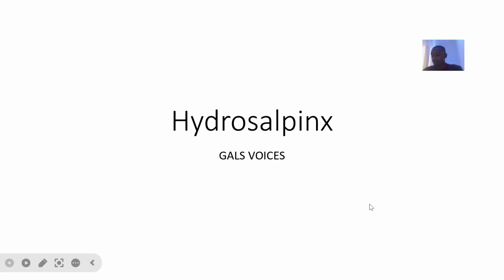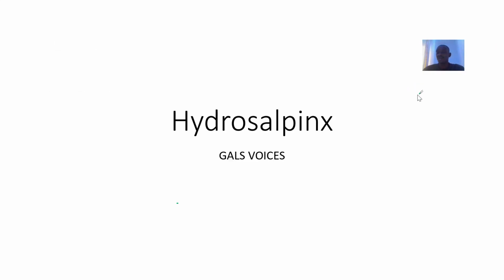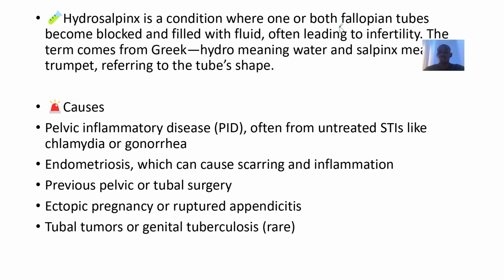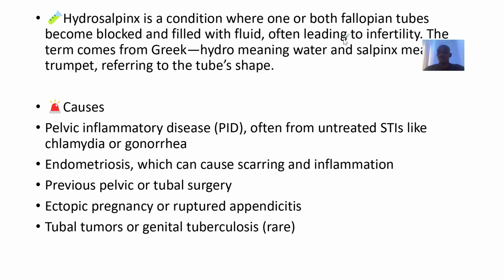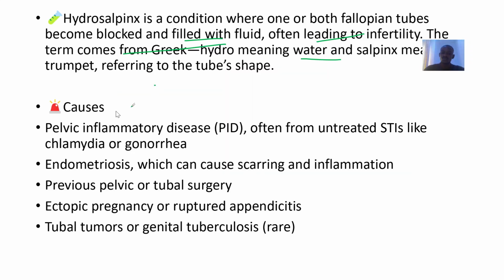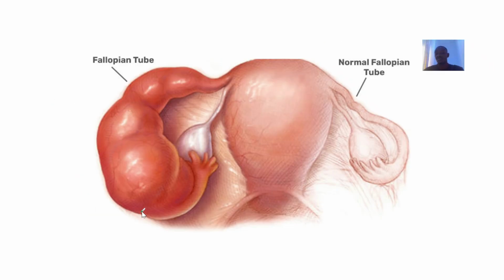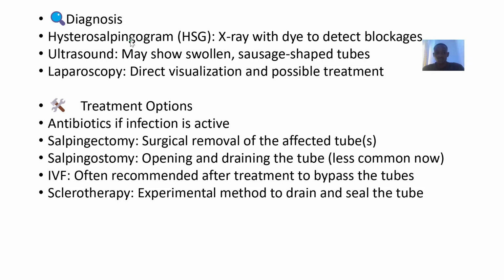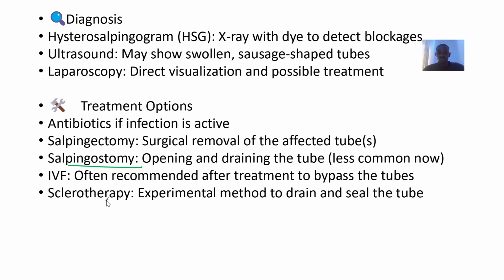Hydrosalpinx ; one or both fallopian tubes become blocked and filled with fluid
Hydrosalpinx is a condition where one or both fallopian tubes become blocked and filled with fluid, often due to infection, inflammation, or surgical scarring. This fluid buildup can distort the tube’s shape and interfere with fertility.

Pelvic inflammatory disease (PID), often from STIs like chlamydia or gonorrhea

Endometriosis

Previous pelvic or tubal surgery

Tubal ligation complications

Appendicitis or abdominal infections

⚠️ Symptoms
Many people have no symptoms, but when present, they may include:

Pelvic or lower abdominal pain

Unusual vaginal discharge

Pain during menstruation or intercourse

Infertility or ectopic pregnancy

🧪 Diagnosis
Ultrasound: May show sausage-shaped, fluid-filled tubes

Hysterosalpingogram (HSG): X-ray with dye to check for tubal blockage

Laparoscopy: Direct visualization and possible treatment

💊 Treatment Options
Approach Description
Antibiotics Used if active infection is present
Salpingectomy Surgical removal of the affected tube(s)
Salpingostomy Opens and drains the tube, though less commonly used
IVF Often recommended after treatment to bypass damaged tubes
Sclerotherapy Minimally invasive fluid drainage and sealing (experimental)
👶 Fertility Impact
Hydrosalpinx can:

Block sperm and egg from meeting

Leak toxic fluid into the uterus, reducing IVF success

Increase risk of ectopic pregnancy and miscarriage

Treating the condition—especially before IVF—can significantly improve pregnancy outcomes2.